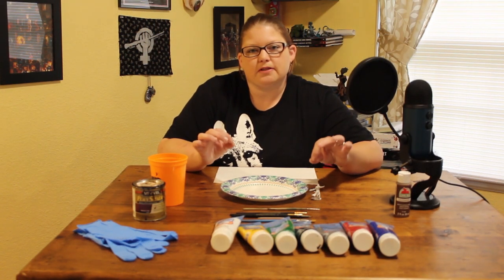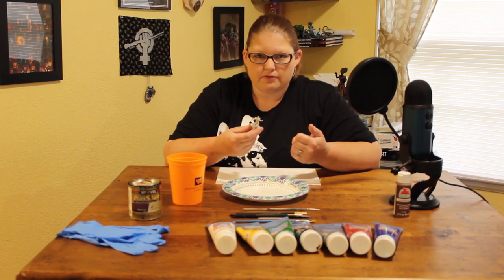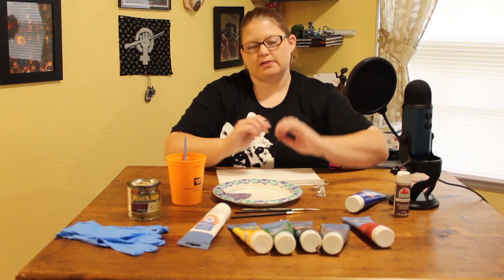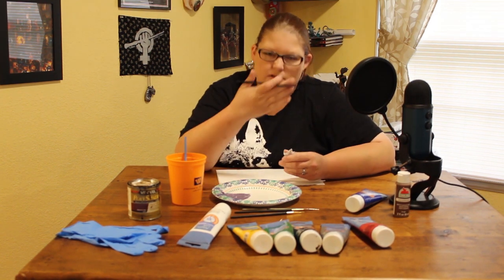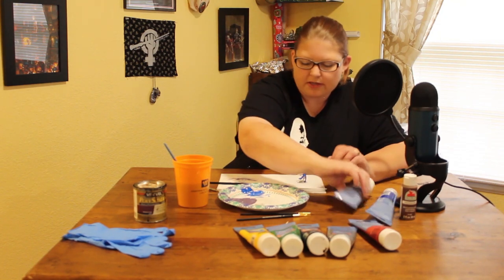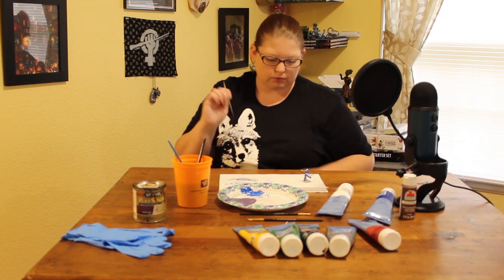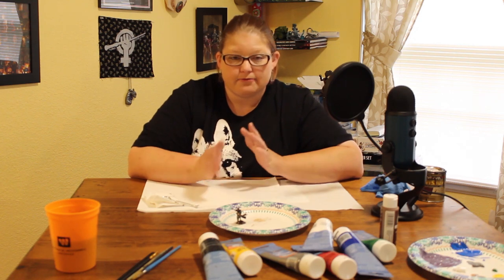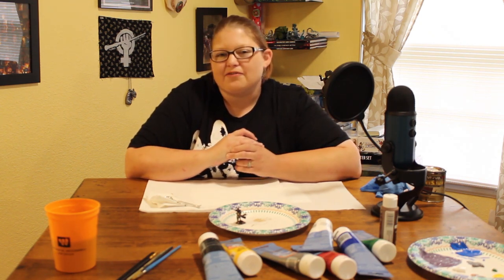+ to DEX: Painting mins using the dip method! (For Everyone)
This week I talk about and walk you through how to use the dip method for painting your RPG miniatures.